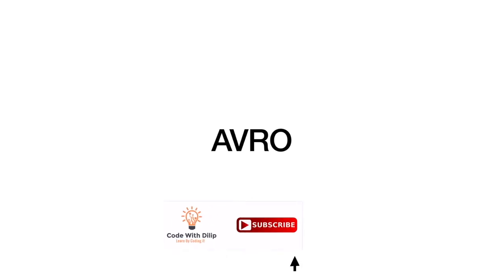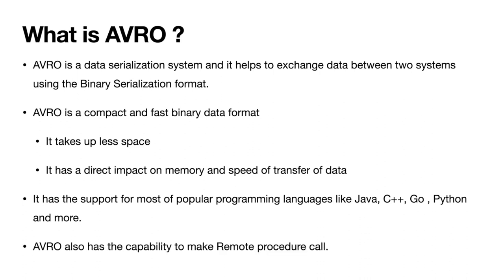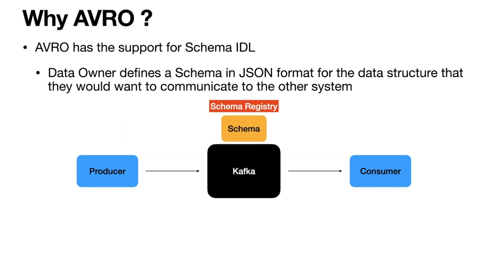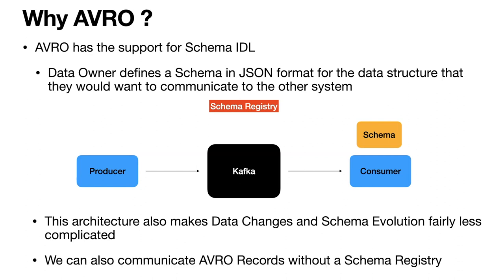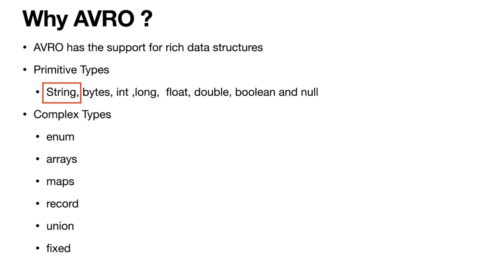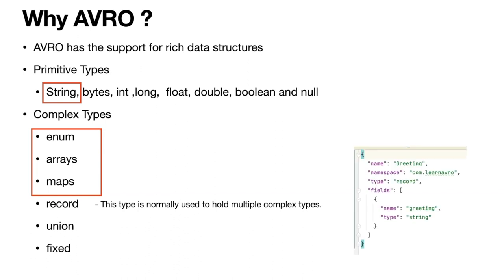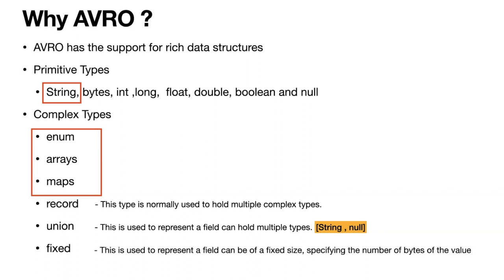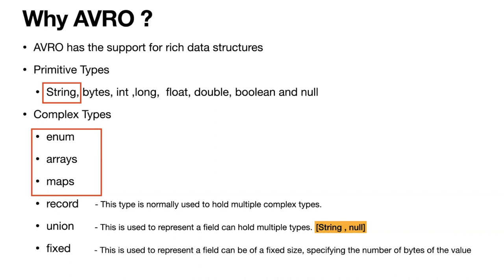Lecture 3 : What is AVRO and Why AVRO? [Kafka for Developers using Schema Registry]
"In this lecture, I will explain about What is AVRO and why AVRO is one of the popular serialization format